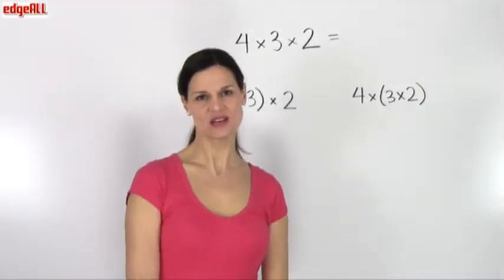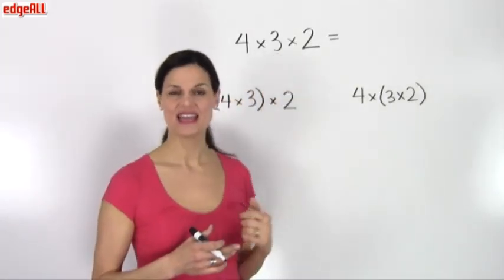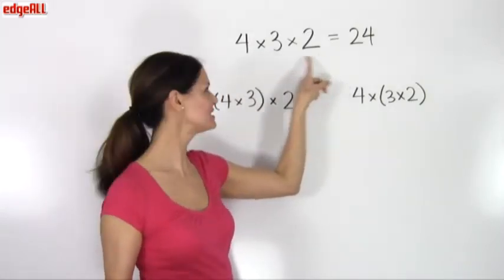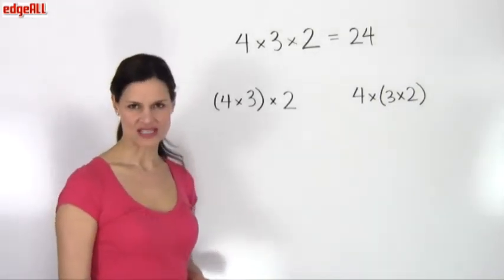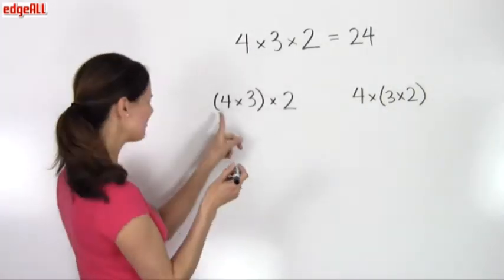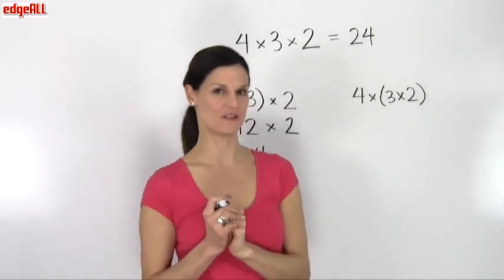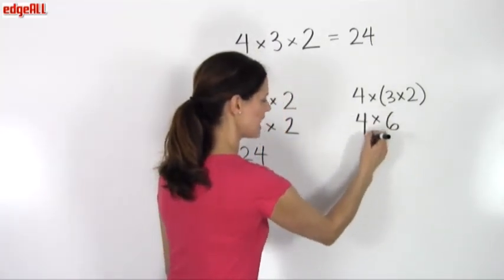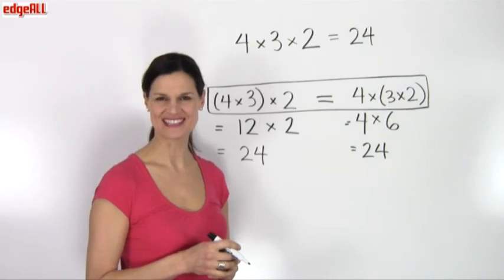Grade 3 - Associative Property Of Multiplication